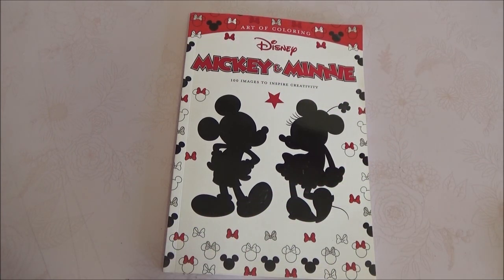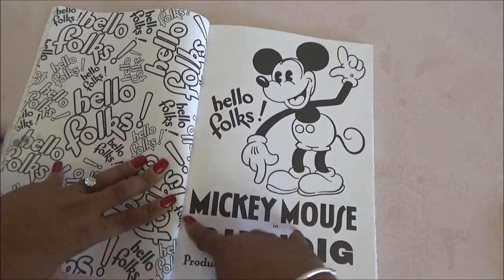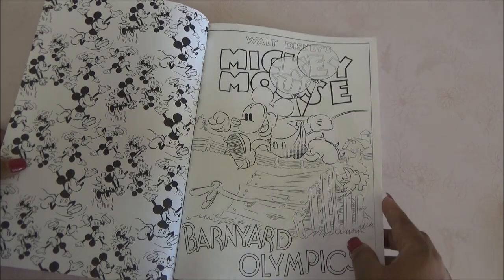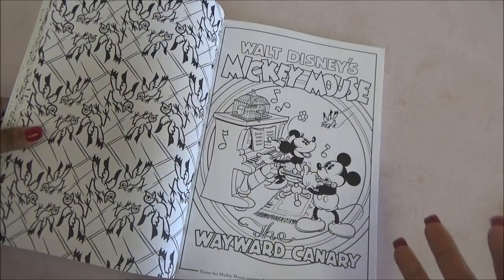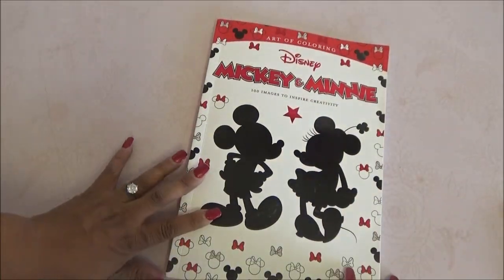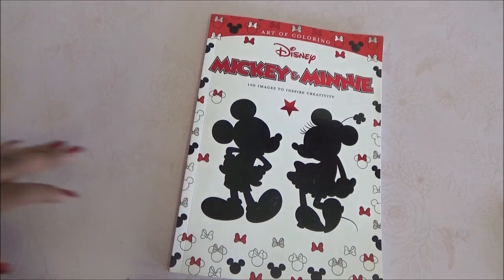The Art of coloring Disney and Mickey Coloring Book Flip Through